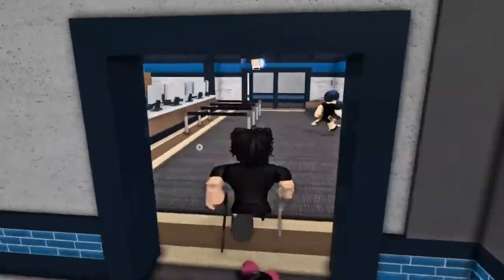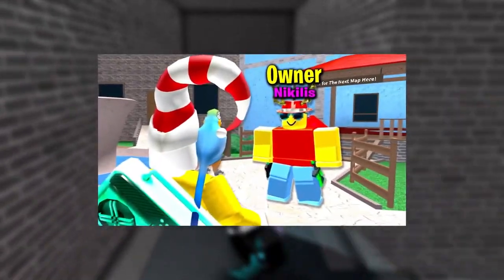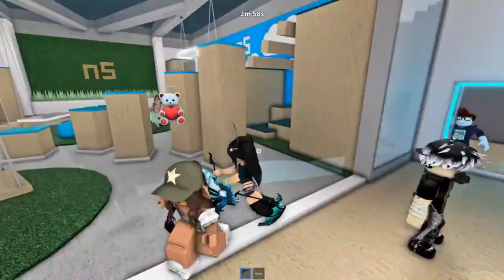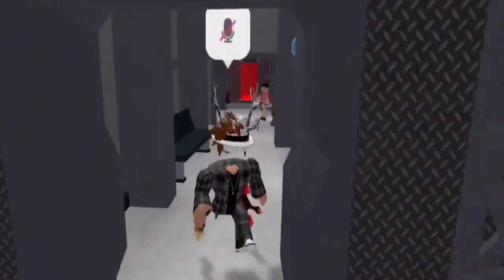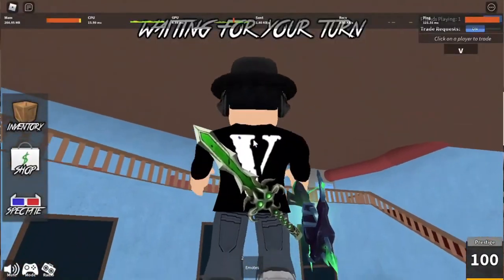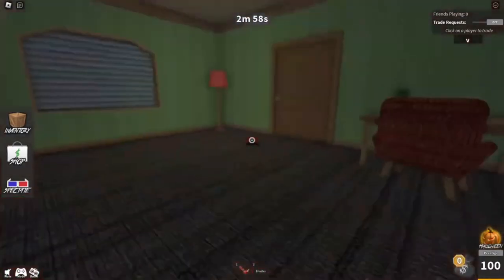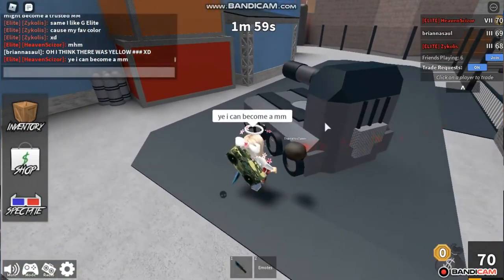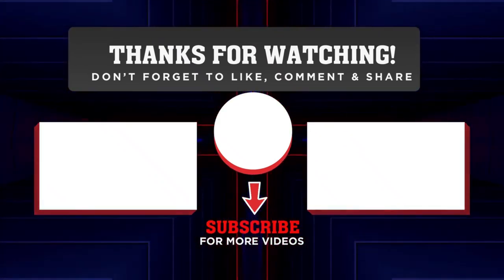TOP 5 Weapons In Roblox Murder Mystery 2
Welcome to Blox Pile!

Today we are going to be talking about the TOP 5 Weapons In Roblox Murder Mystery 2! Make sure to stay until the END so you don't miss out these awesome top 5 weapons in Murder Mystery 2! Do you have any of them?!

ALSO, turn our post notifications on so you NEVER miss an upload from us!

➡️ *Content:*

00:00 Top Weapons In MM2
00:28 MM2 Weapon Categories
00:48 Nik's Scythe
01:29 Gold Iceblaster
02:09 Harvester Crossbow
02:41 Candy Knife
03:20 Blue Elite Knife